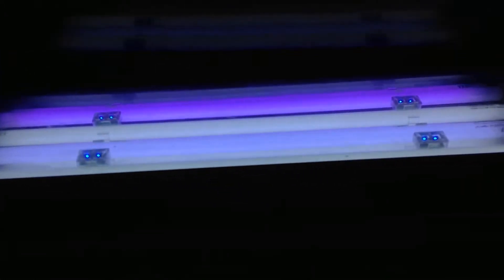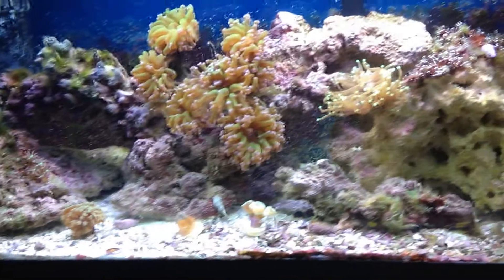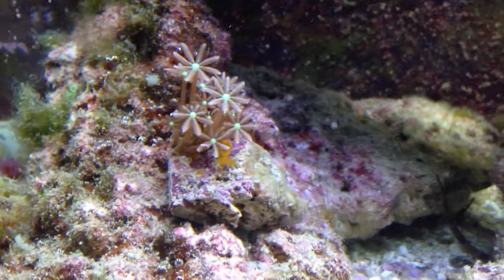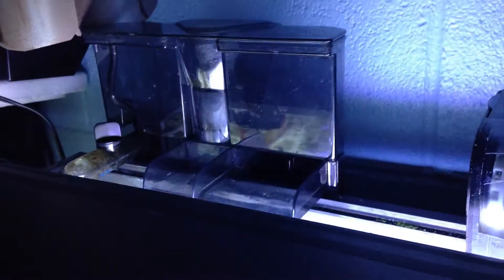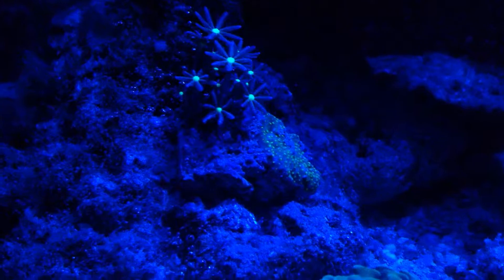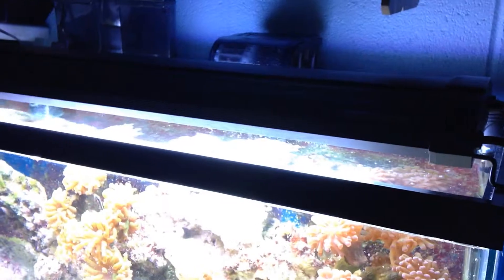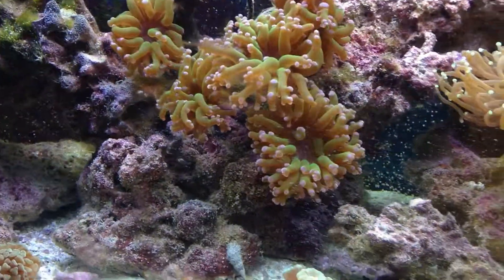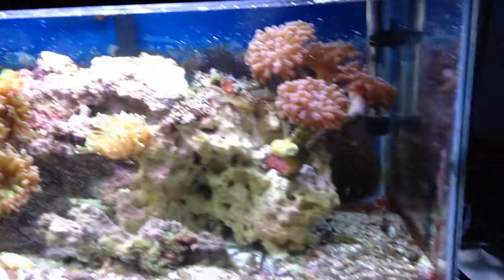New ATI Bulbs on 20 Gallon Long Reef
Replaced all four of my bulbs in my odyssea fixture. The new layout is ATI Purple Plus, Coral Life Daytime 10000k, ATI Aqua  Blue Special and then another Coral Life Daytime bulbs. Looks really good on this tank.